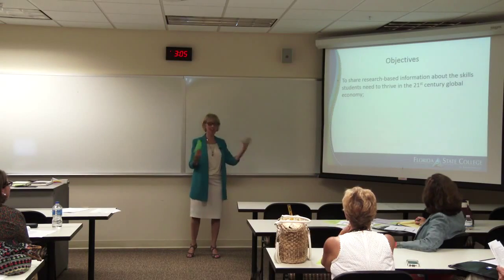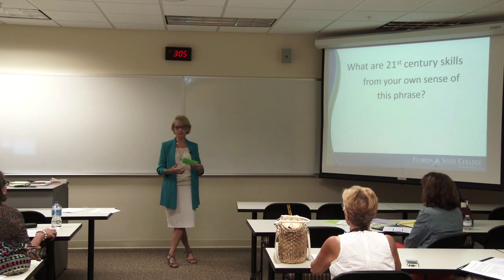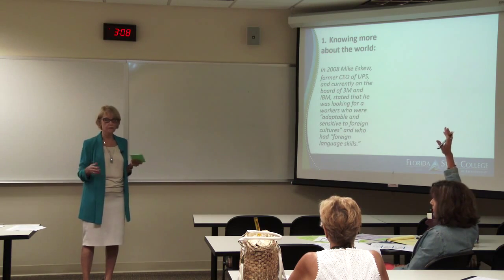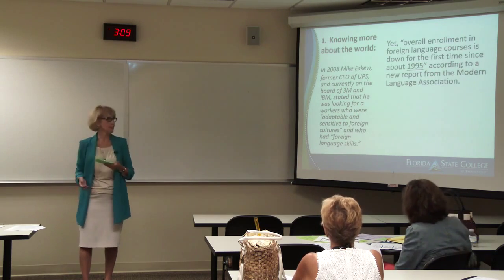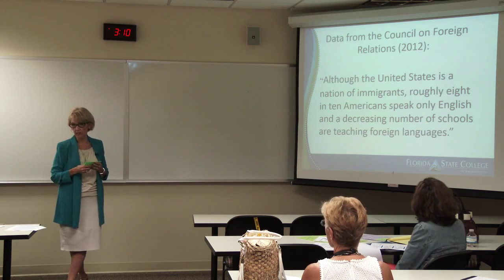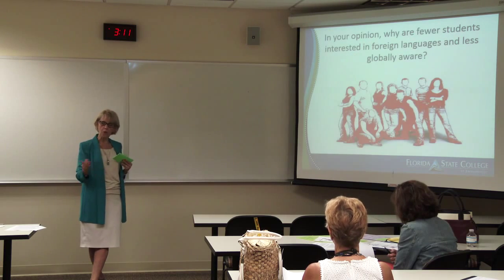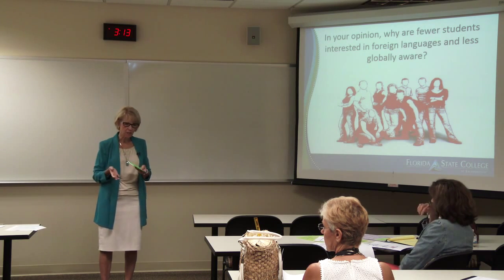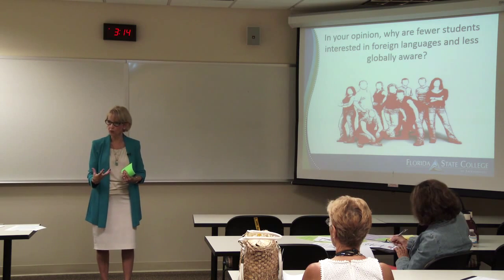Adjunctpalooza 2015 Incorporating 21st Century Skills into Your Classroom with Monica Dimauro